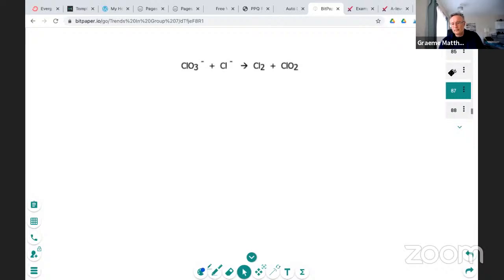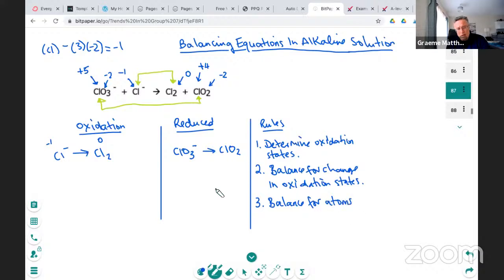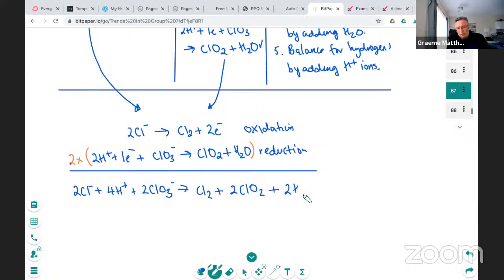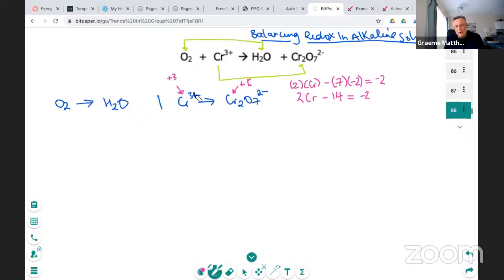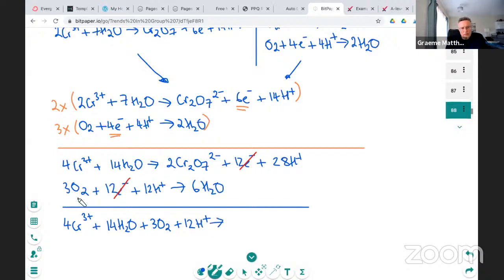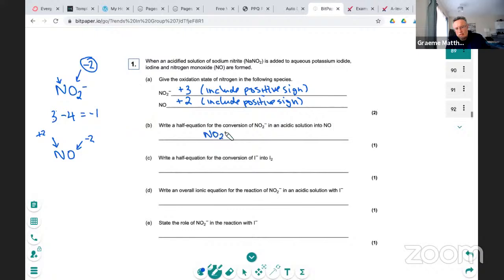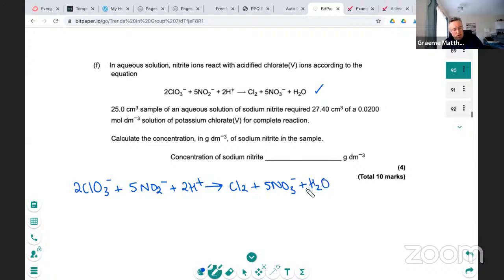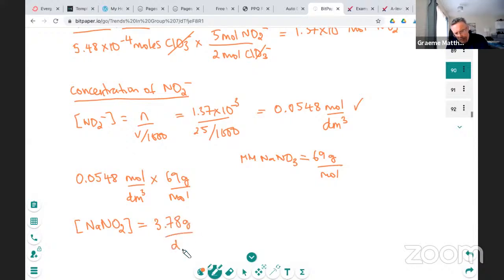Writing And Balancing Complex Half-Reactions In Basic Solution Explained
Hi!

Writing and balancing complex half-reactions in basic solution is a continuation of the module on redox chemistry.

In this video, I show you how to write convert an equation that is balanced in an acidic solution to a basic solution. I show you how to break a redox equation into two half-equations, balance them in acidic solution, recombine them and balance them in basic solution. And. I also show you how to balance a half equation with fractional oxidation states.

To join me next week please click on this link to reserve your seat

Graeme